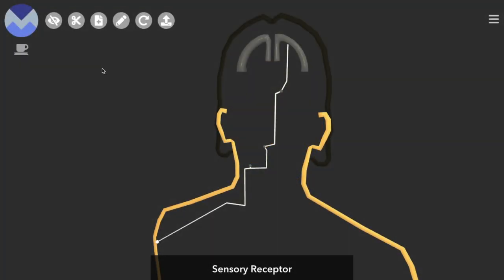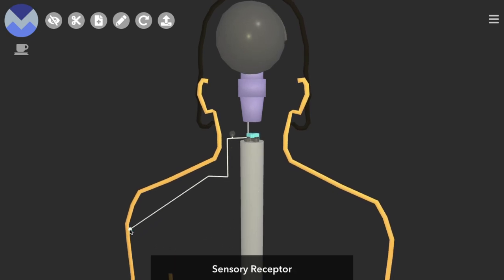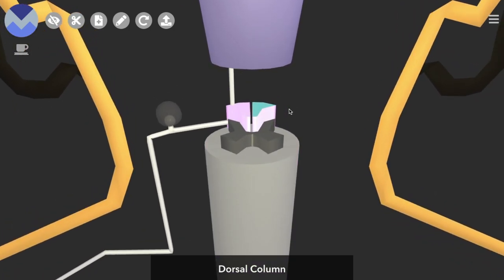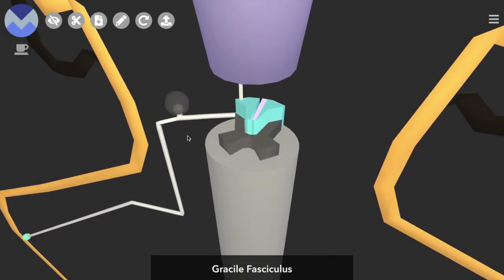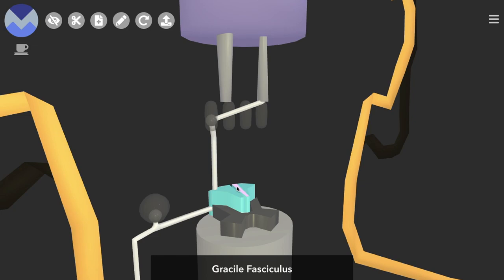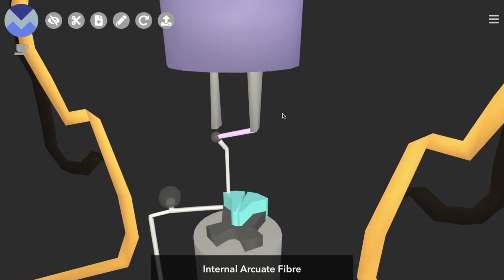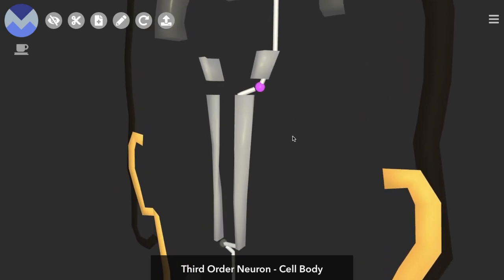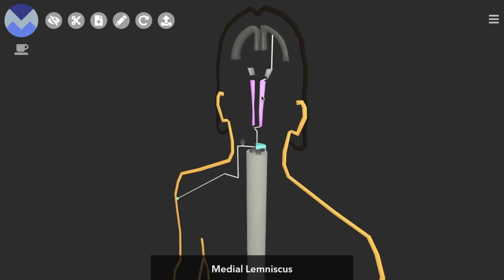Schematic 3D Dorsal Column Medial Lemniscus Pathway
Ascending tracts of spinal cord in 3D, made simple and schematic. The Dorsal Column Medial Lemniscus Pathway is difficult to get your head around at first, but I try to simplify it in a schematic 3D model for your easy learning.

What is the Dorsal Column - Medial Lemniscus Pathway?

It's a chain of three neurons - first order, second order, and third order neurons - which convey sensory information relating to fine touch, vibration and proprioception, from the periphery to the brain.

In this video I've tried to simplify the pathway as much as possible. We talk about the function of the dorsal column medial lemniscus path, the anatomy, the nuclei and decussation. Hope you enjoy it.